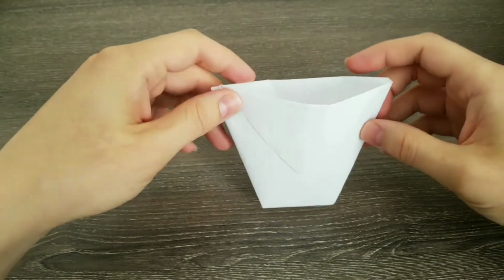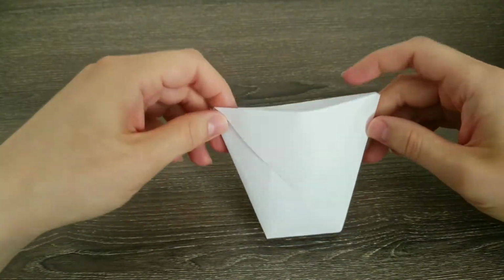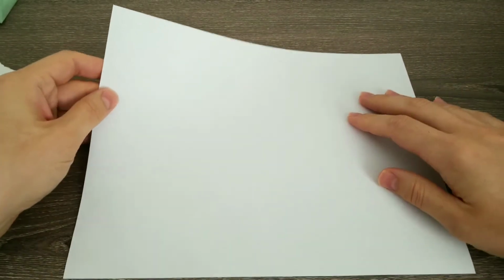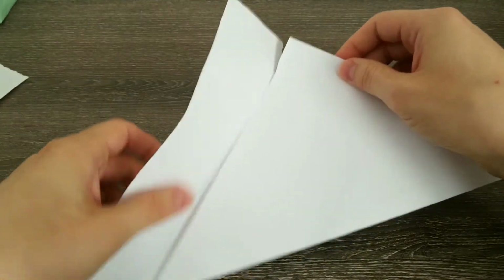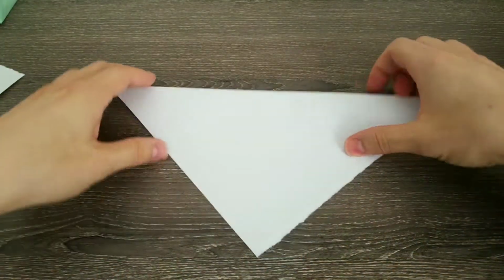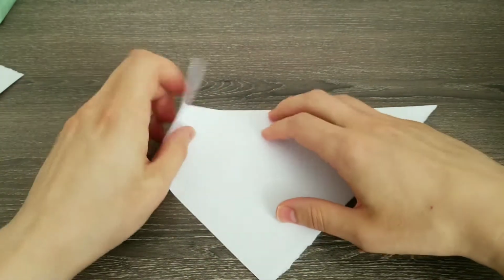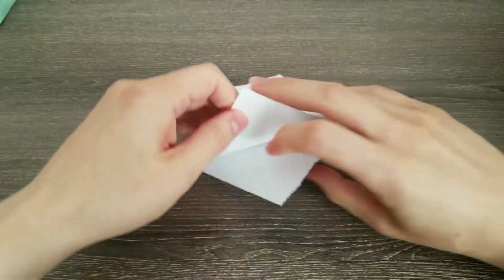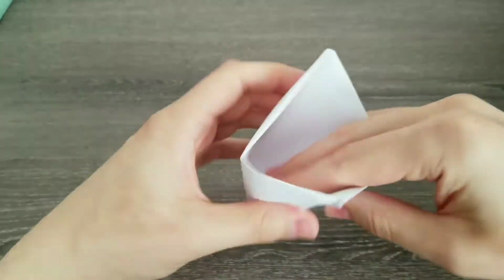How To Make A Paper Cup (5 Easy Folds)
This is a simple origami, perfect for beginners. What's it good for? I'll let you decide, but it's fun to fold:)